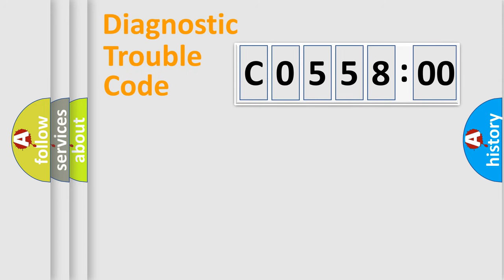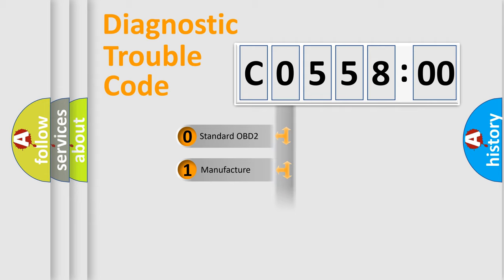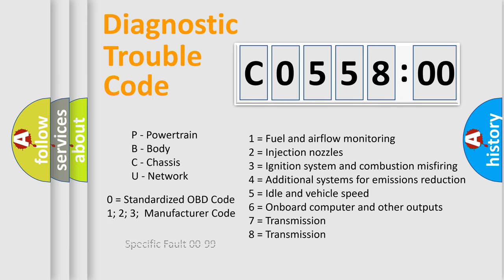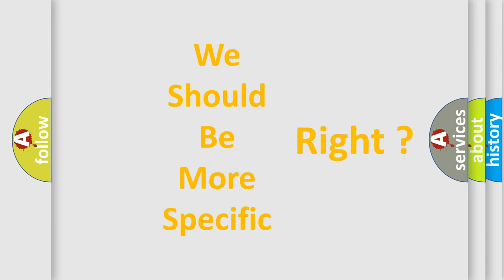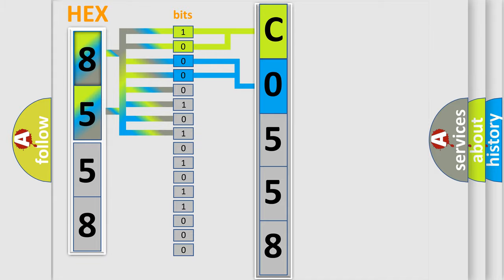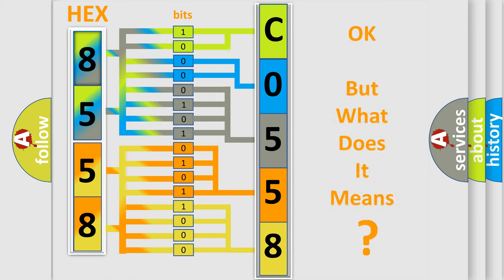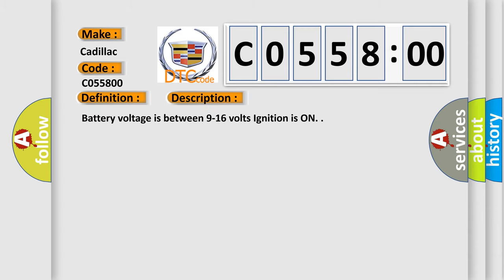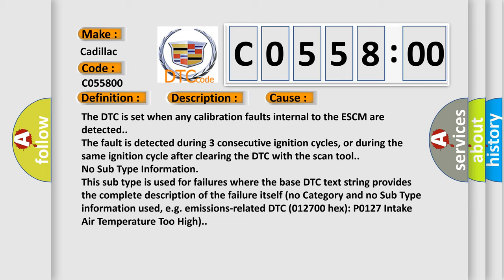DTC cadillac C0558-00 Short Explanation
Contents:
0:21 Basic DTC analysis according to OBD2 protocol standard.
1:48 Insight into programming
2:58 A diagnostically understandable description of the Diagnostic Trouble Code
3:05 Basic error definition

Make:
Cadillac
Code:
C0558 00
Definition:
Calibration Data Not Programmed
Description:
Battery voltage is between 9-16 volts Ignition is ON.
Cause:
The DTC is set when any calibration faults internal to the ESCM are detected.
The fault is detected during 3 consecutive ignition cycles, or during the same ignition cycle after clearing the DTC with the scan tool.